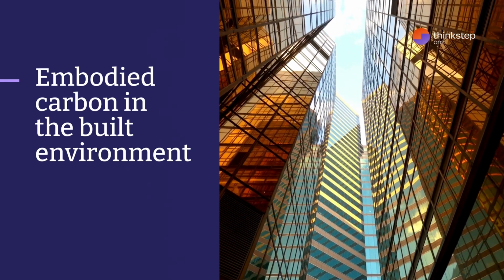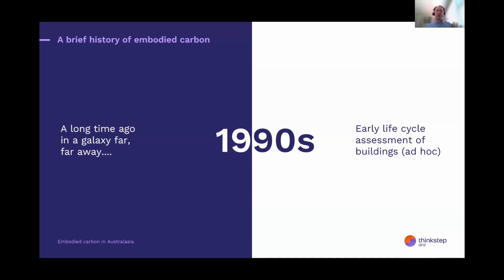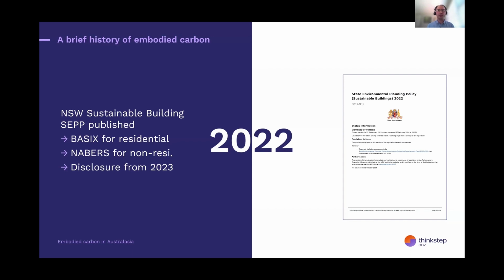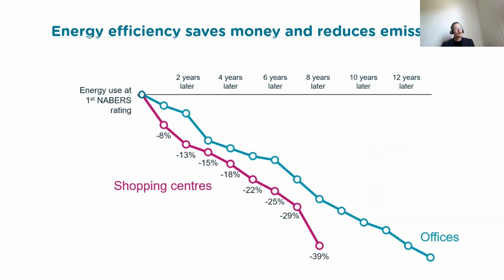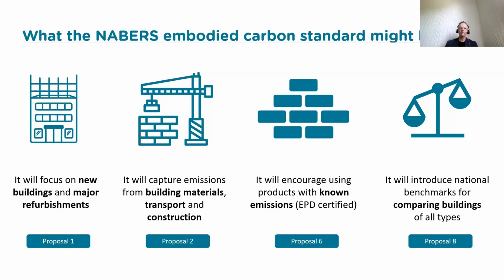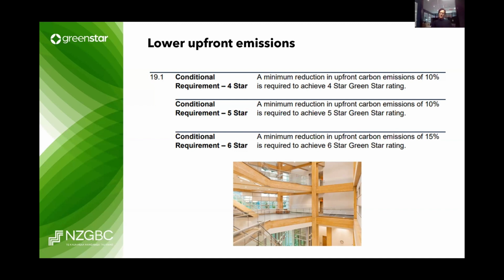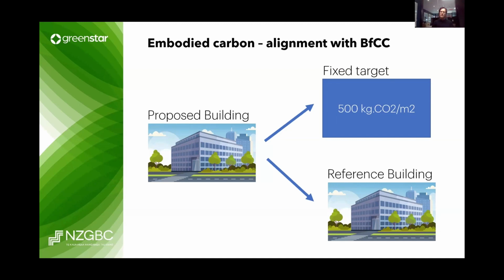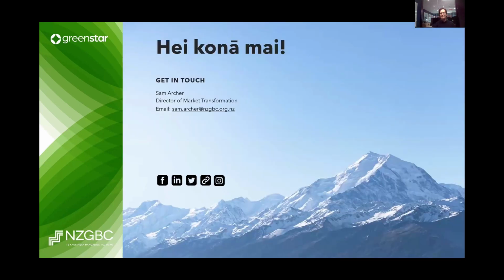Embodied Carbon in the built environment - webinar with NABERS and NZGBC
In this webinar Measuring embodied carbon in the built environment we learned how NABERS (National Australian Built Environment Rating System) and the Green Building Councils on both sides of the Tasman (NZGBC in New Zealand and GBCA in Australia) have been working together to make measuring and benchmarking embodied carbon more consistent.
Our Technical Director Jeff Vickers enjoyed hosting James Elks (NABERS’ Head of Product Development) and Sam Archer (NZGBC’s Director of Market Transformation) to update us on where the industry is at and what to expect in 2024.

This webinar was recorded in February 2024